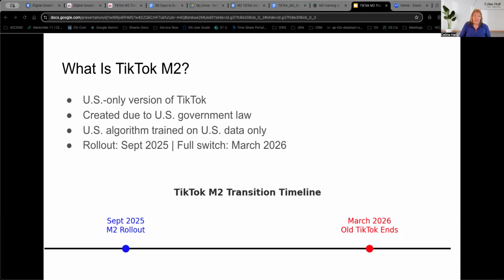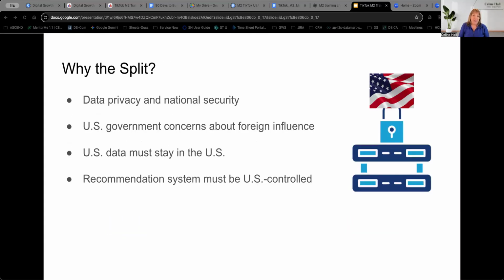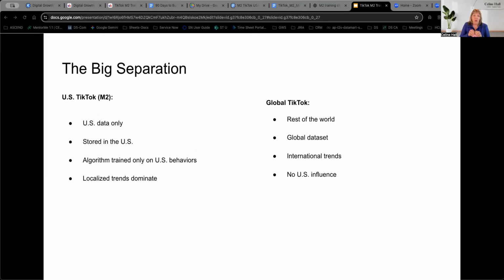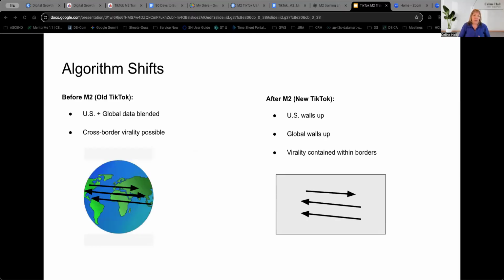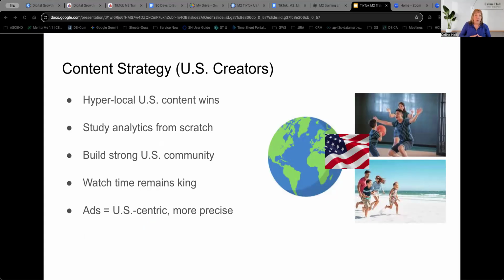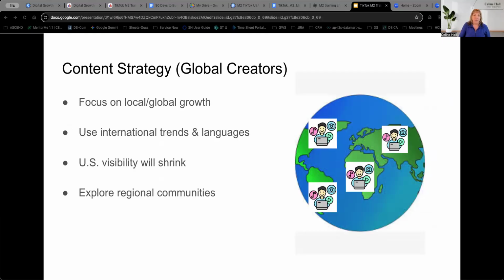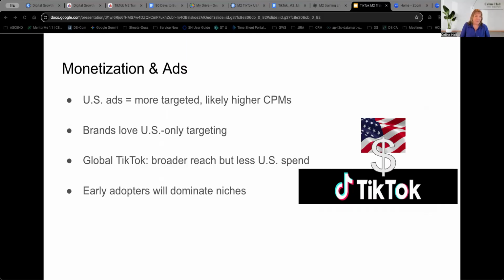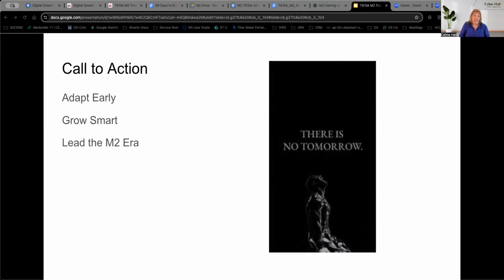How to Beat TikTok's U.S. Algorithm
.Master the updated algorithm with these essential TikTok tips and tricks! Learn how to grow on TikTok and leverage social media marketing to boost your presence.

In this video, I’ll break down:
✅ What TikTok M2 is and why it exists
✅ The separation of U.S. vs. global data
✅ How the new U.S.-only algorithm works
✅ What changes for creators in the U.S. and internationally
✅ Strategies to grow on M2 before everyone else catches up

Chapters:
0:03 – What Is TikTok M2 & Why the Split
3:55 – Two Separate Ecosystems: U.S. vs Global
9:06 – Algorithm Shifts & Opportunity
11:22 – U.S. Creator Playbook
14:18 – International Creator Playbook
17:47 – Monetization, Recap & Action Plan